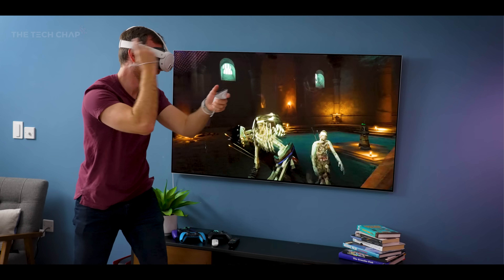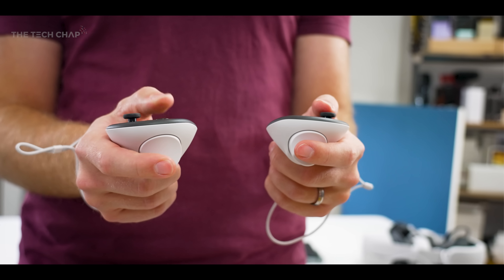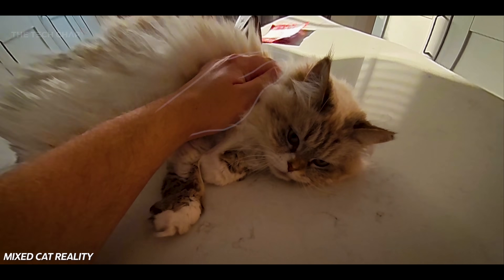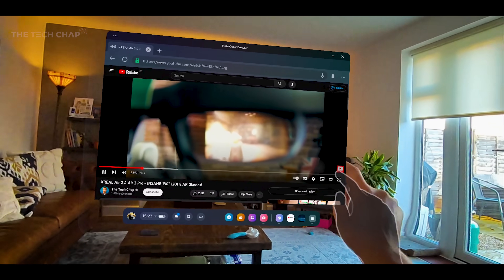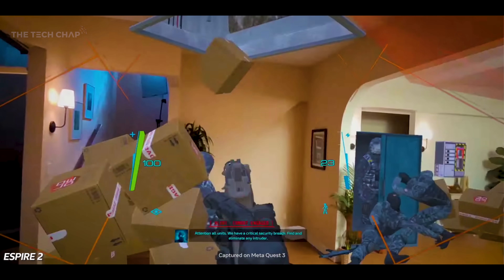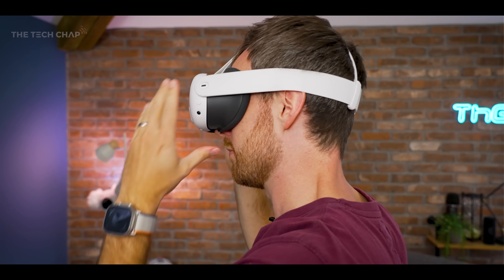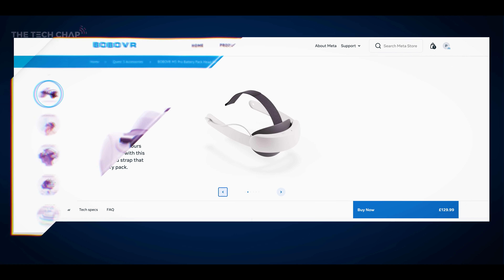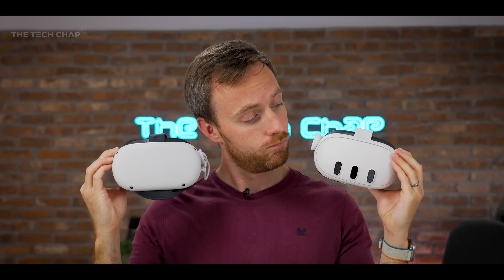Meta Quest 3 - 1 MONTH Later… is it worth it?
Living with the Meta Quest 3 headset for 30 days... It's the best Virtual Reality & Mixed Reality  headset for the money... but should you buy it
Quest 3 UK